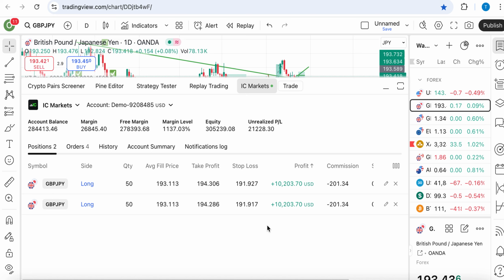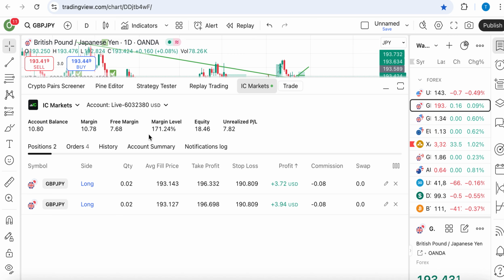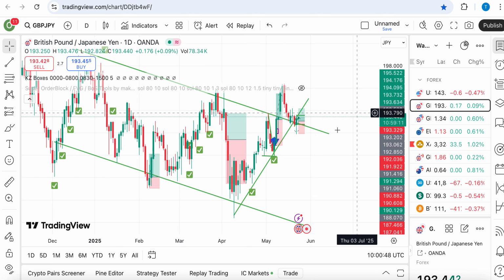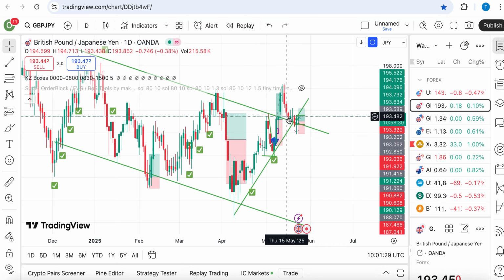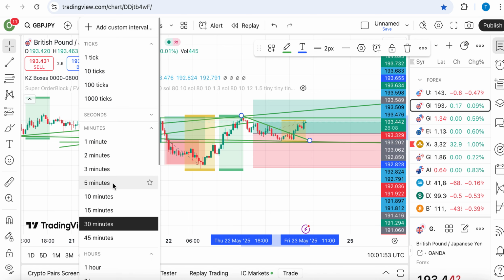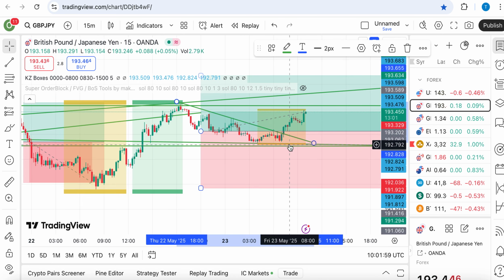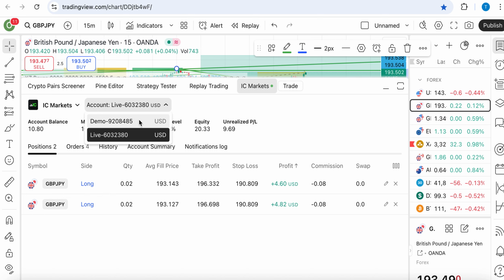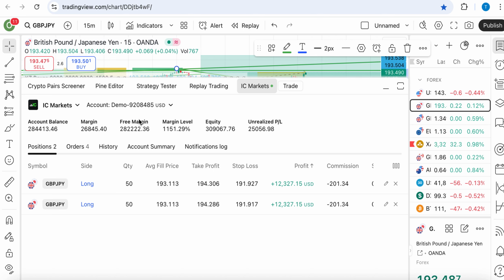MY A+ TRADING STRATEGY REVEALED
Welcome to APFX – Your Ultimate Forex Trading Guide! 📈💰

At APFX, we empower traders with expert insights, strategies, and educational content to help you succeed in the world’s largest financial market – Forex! Whether you're a beginner looking to learn the basics or an experienced trader seeking advanced techniques, we’ve got you covered.

🔥 What You’ll Learn:
✅ Forex Basics & Market Fundamentals
✅ Proven Trading Strategies & Risk Management
✅ Live Analysis & Market Trends
✅ Psychology & Mindset for Success